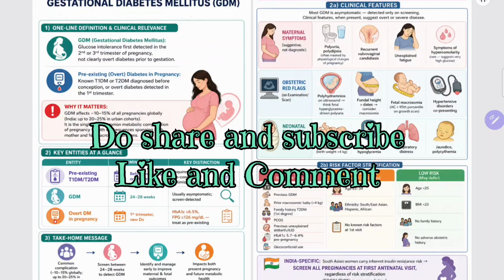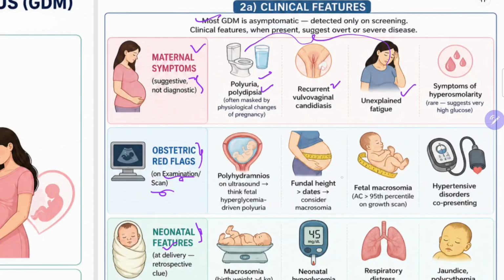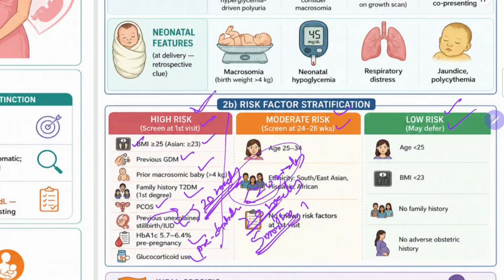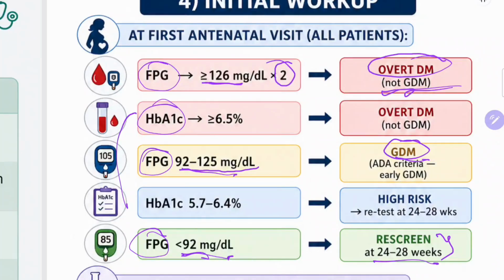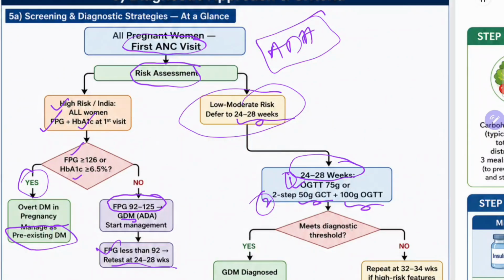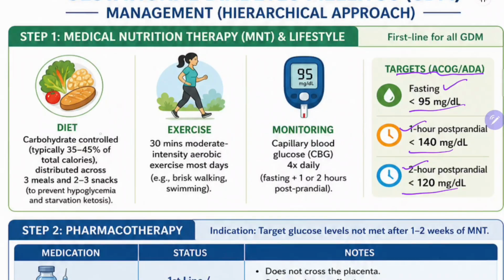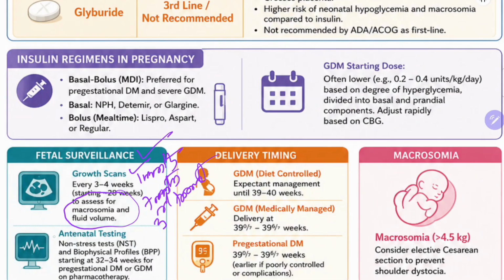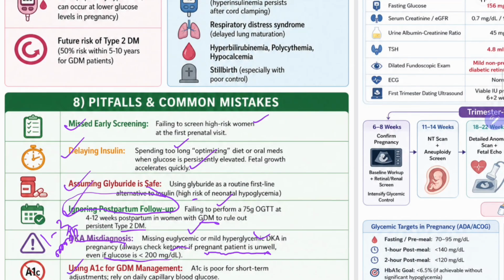Gestational Diabetes Mellitus (GDM) Explained: Screening, ADA 2024 Criteria & Management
In this comprehensive lecture, we dive deep into Diabetes in Pregnancy and Gestational Diabetes Mellitus (GDM). Whether you are a medical student, healthcare professional, or simply looking to understand the clinical guidelines, this video covers everything from basic definitions to advanced management strategies.

We break down the latest screening and diagnostic criteria (including ADA 2024, DIPSI, and ACOG/NIH 2023 guidelines), discuss the role of HbA1c during pregnancy, and outline complete management protocols, including Medical Nutrition Therapy (MNT), pharmacotherapy, and fetal surveillance.

📌 Topics Covered:
Difference between GDM and Pre-existing Overt DM
Clinical features and risk factor stratification
Step-by-step screening flowcharts (ADA, DIPSI, ACOG)
Treatment timelines, delivery planning, and potential complications
Common pitfalls and mistakes in clinical practice

Timestamps:
00:00 Intro
01:39 Definition of GDM and Pre-existing Overt DM in pregnancy and overview
04:20 Clinical Features of GDM
09:00 Risk Factor stratification
14:36 Differential Diagnosis of Hyperglycemia in pregnancy
16:13 Initial Investigations
21:45 Screening and Diagnostic strategies ( Flowchart and Criterias ADA 2024 and DIPSI and ACOG/NIH 2023)
27:07 HbA1c Role in pregnancy
28:36 Management of GDM (MNT/ Pharmacotherapy/Fetal surveillance/ Delivery Timings)
37:28 Complications of GDM
39:48 Pitfalls and common mistakes